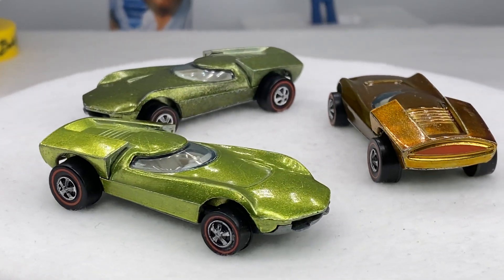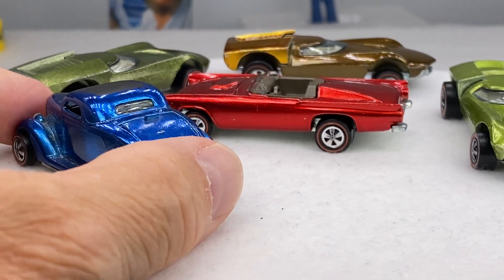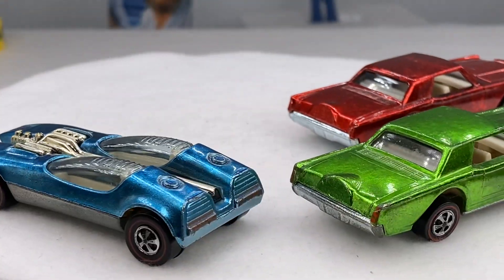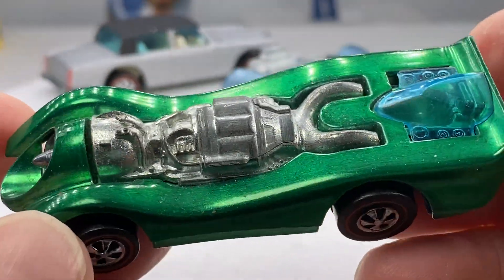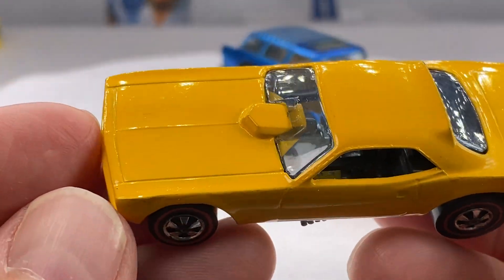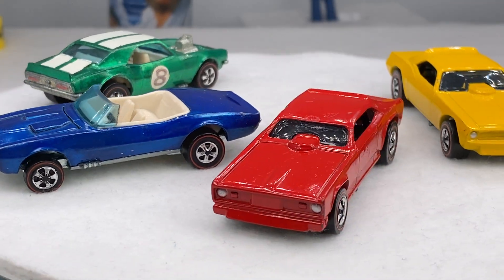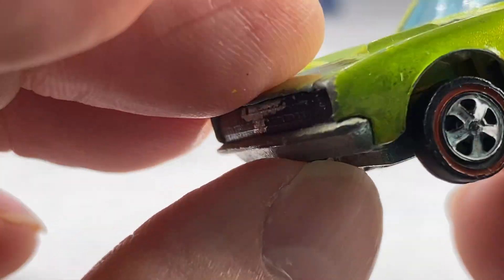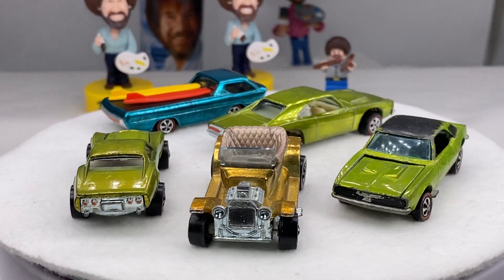Hot Wheels/Redlines for sale on 8/16 @ 7pm Central on FB: Studio-Redline